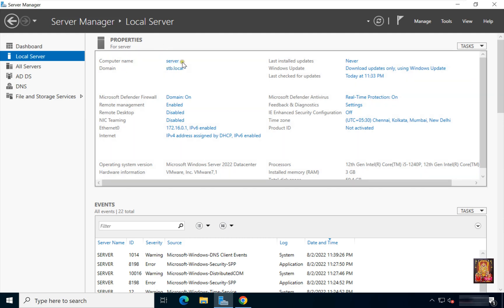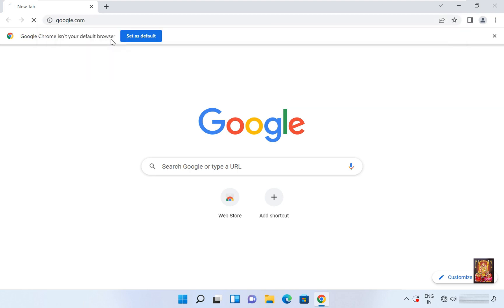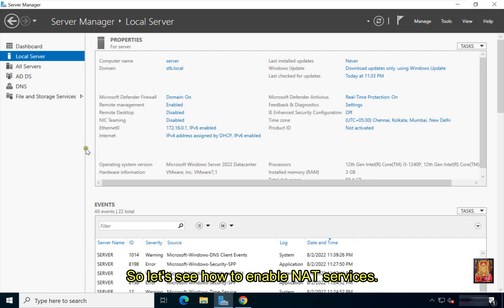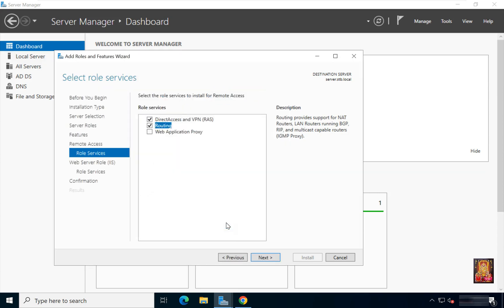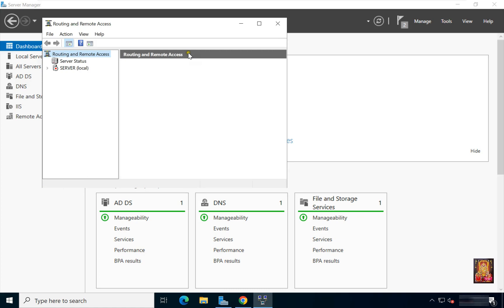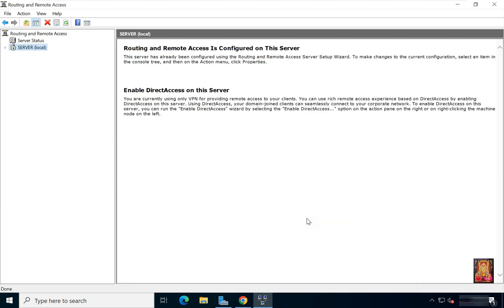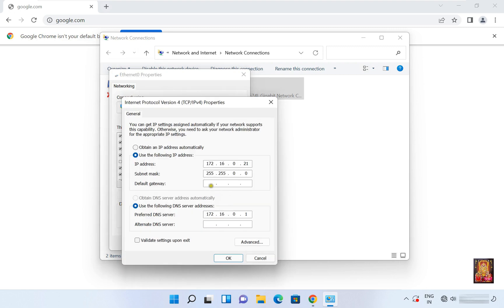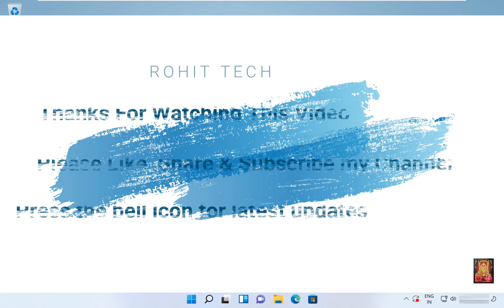How to Configure NAT on Windows Server 2022 !! Set up a NAT network !! Install Remote Access !!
--Hello Everyone, Today in this Video
-- i am going to Show You
--How to Configure Network Address Translation (NAT) on Windows Server 2019 (Step by step)